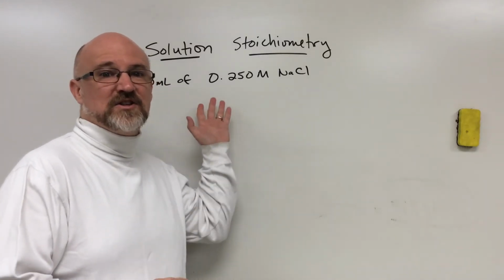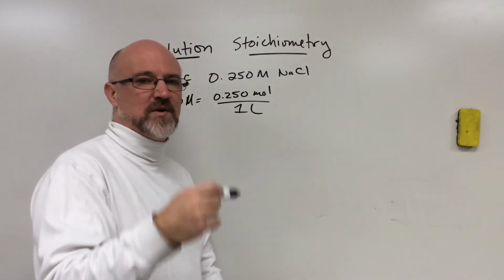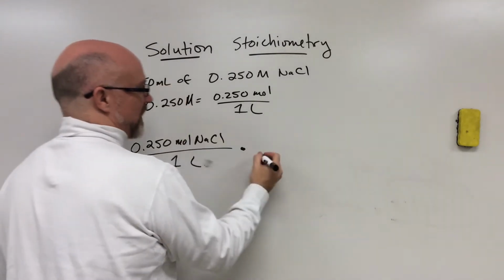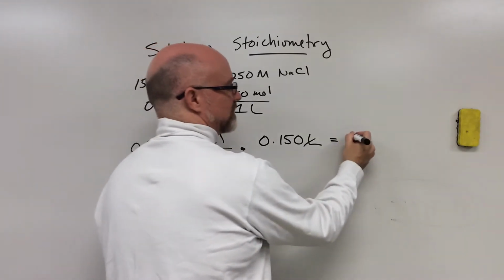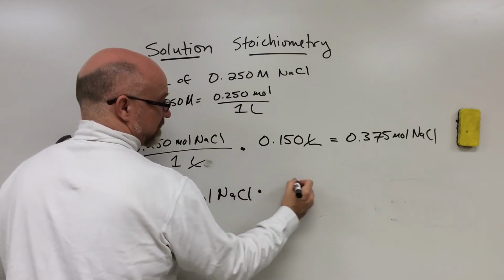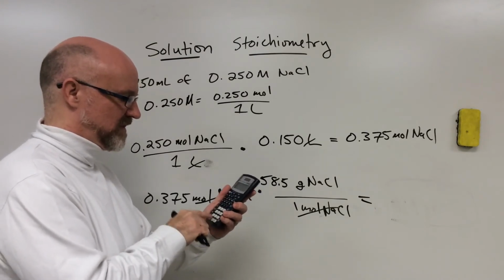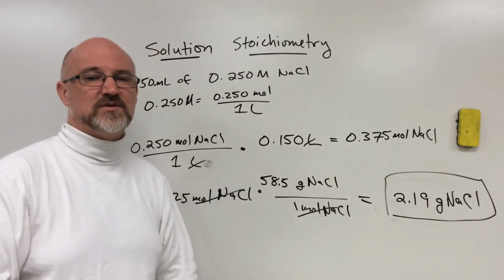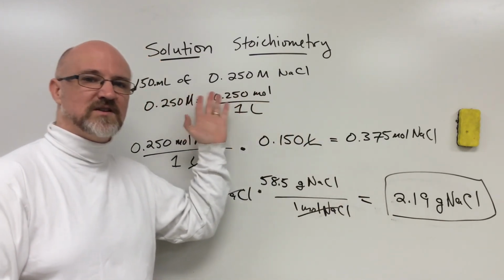Making solutions from solids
How to calculate the grams needed to make a solution with a specific volume and concentration